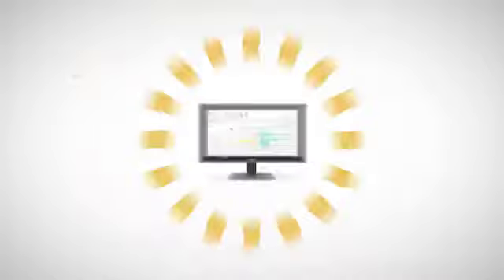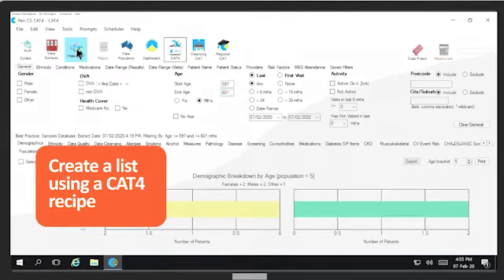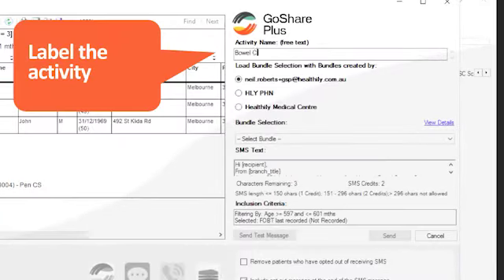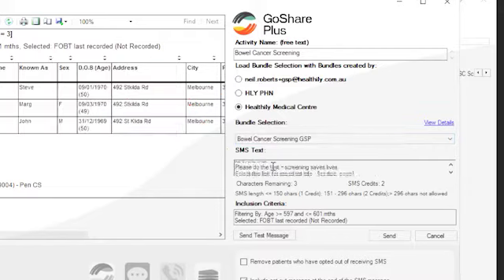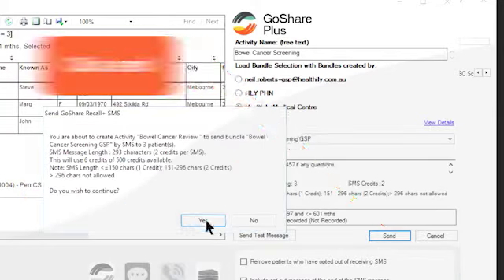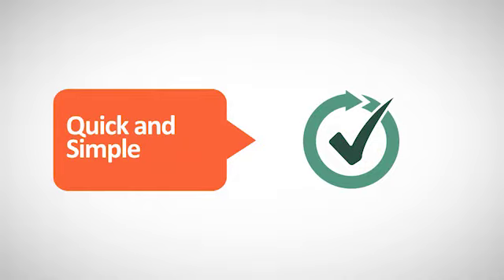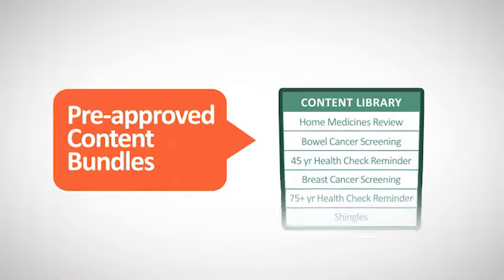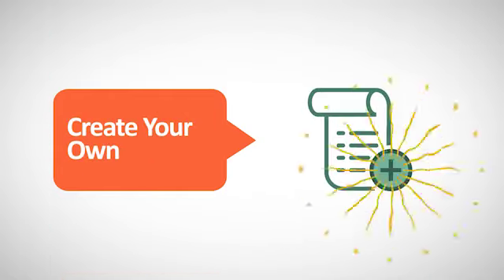GoShare Plus – health promotion tool to be used in our shingles vaccine pilot for general practice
We've partnered with the team at Healthily to give general practices the opportunity to trial GoShare Plus, an innovative health promotion tool.

Our 2020 pilot program provides practices with an efficient recall and reminder system that sends preventative health resources by SMS to help increase the uptake of the shingles vaccine, Zostavax by eligible patients.

GoShare is a customisable content distribution platform, which enables the efficient and measurable sharing of health resources, tailored to patients’ information needs.